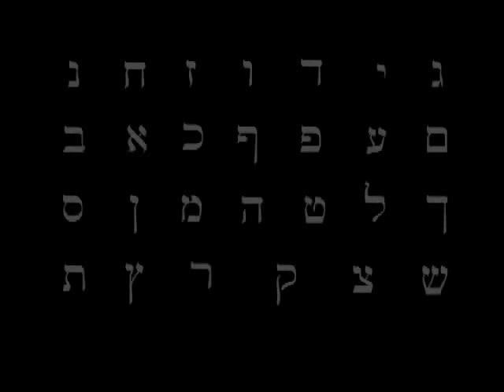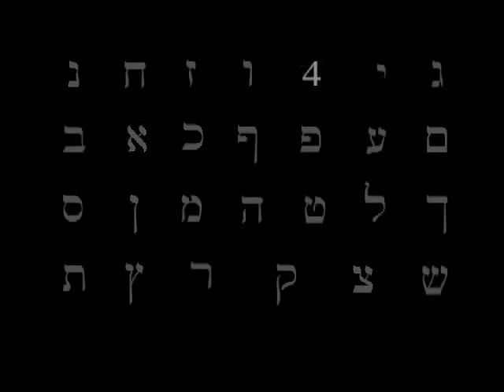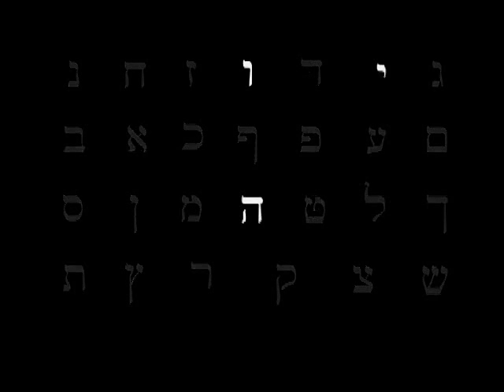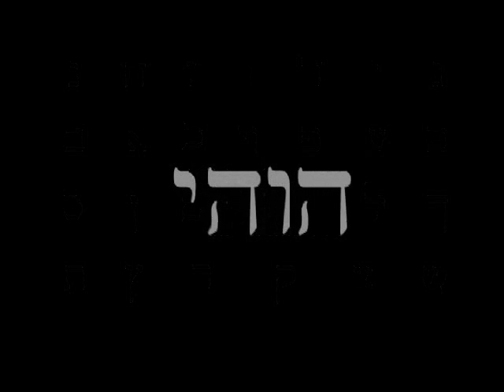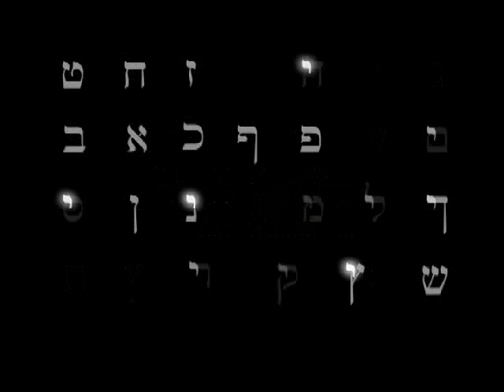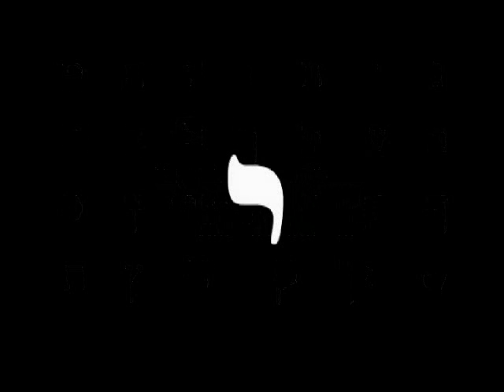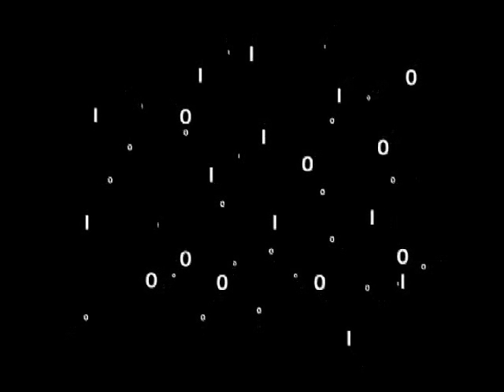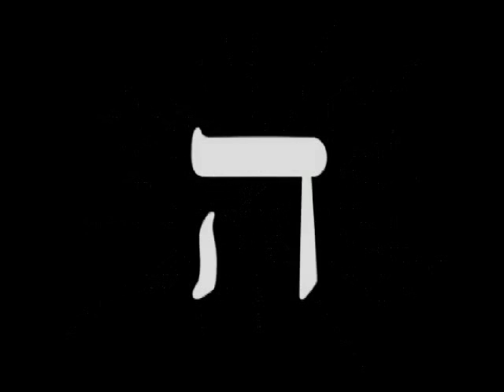hashem, a sensuous experience of light, dance and sound (0)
This is the introduction to HaShem.

„HaShem - the name" is a multi-media production of the Viennese media artist Thomas Hirt for which he has used Hebrew characters, video projections, dance and music to come together to form a sensuous experience.„HaShem" in Hebrew means „the name". The project experiments with the manifold levels of the meaning of characters and language.